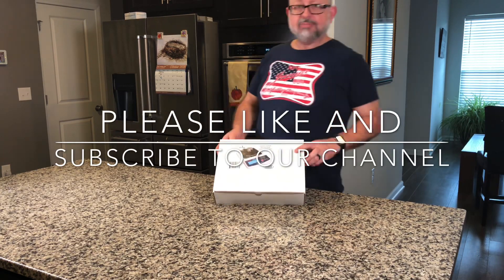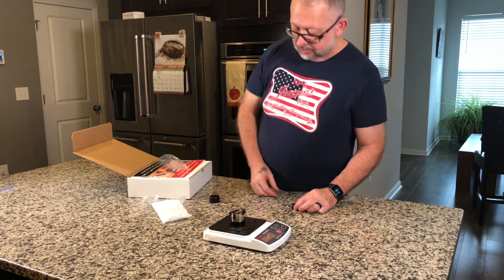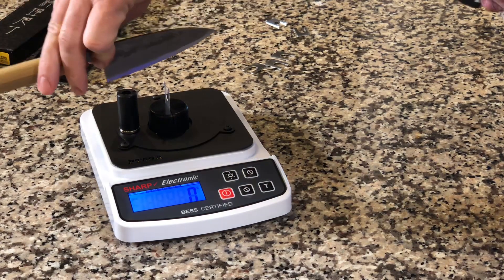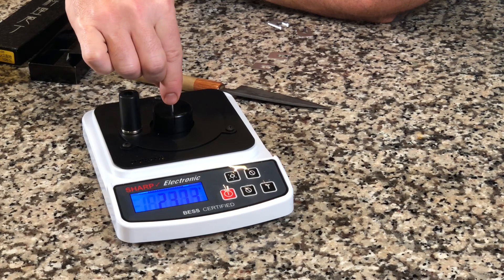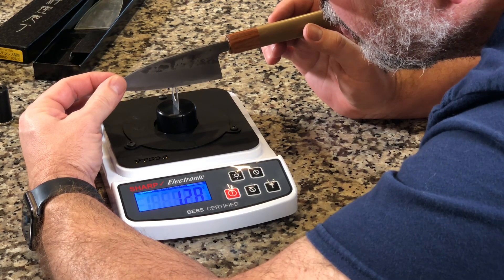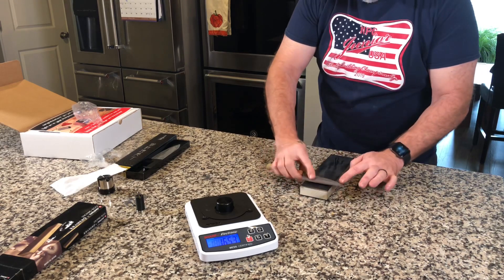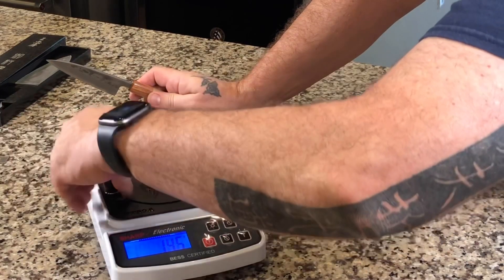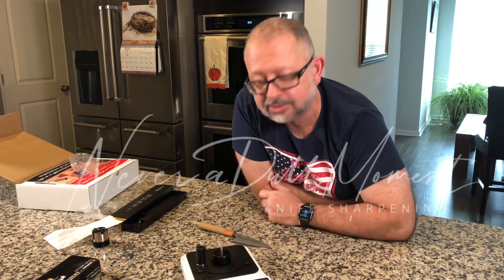What is your Bess? Unboxing of the Edge-on-up Sharpness Tester - Never a Dull Moment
This Edge-On-Up Sharpness Tester is used as a tool for testing the sharpness a knife.
 Finally, we had a chance to use it and learn a little something about what is sharp. This is not the standard but it is a start for understanding and approximating each knife's sharpness. We tested it out on the Tadafusa Aijikiri 105 mm Aogami #2 (BLUE #2). We then improved on its out of the box sharpness with some passes on the Kramer for Zwilling leather stropping block with the Kent supply .25 micron diamond paste. We reduced the score by about 25%.

Kramer for Zwilling Leather Stropping Block

7pcs 5 Gram Diamond Lapping Paste Polishing Compound for Fine to Final Polishing, Grits 0.25 to 5.0 microns